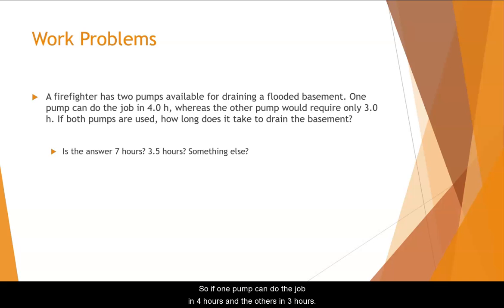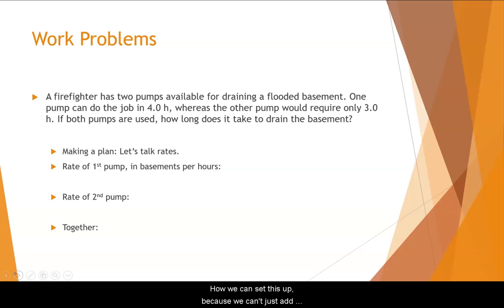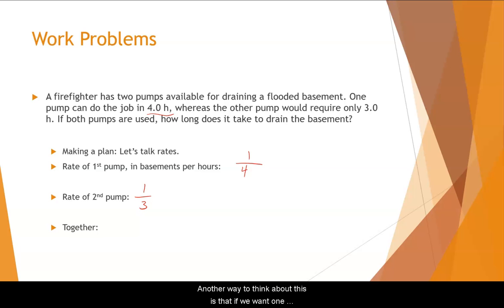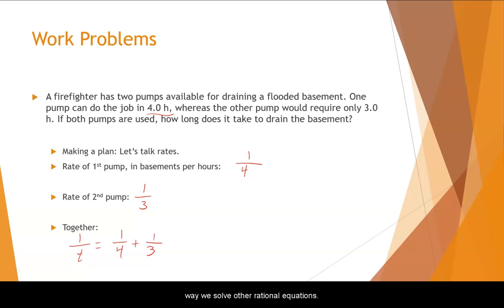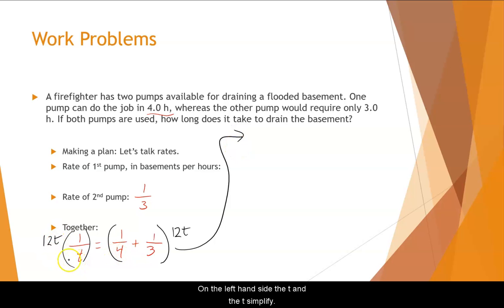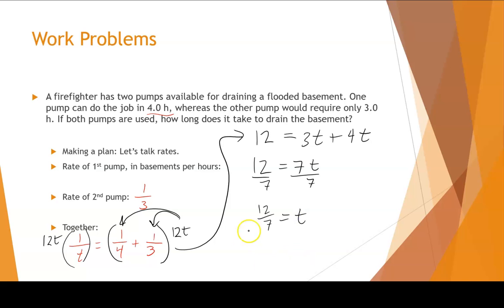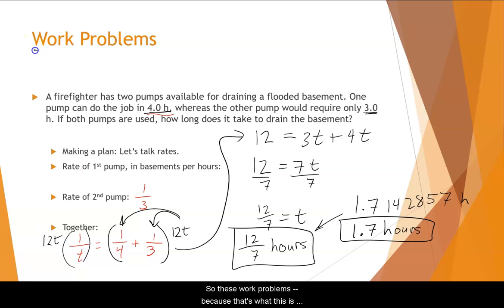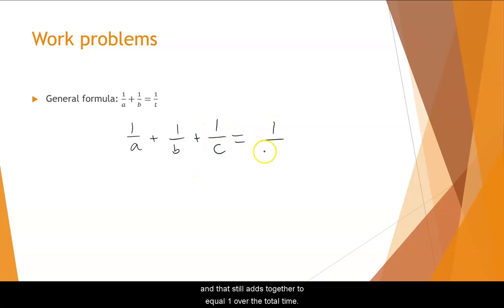Rational applications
Work application